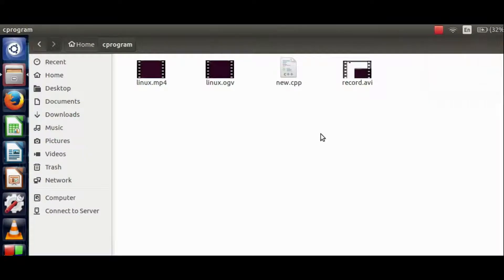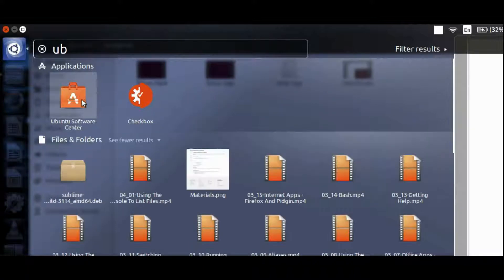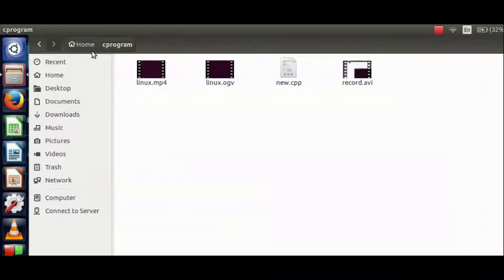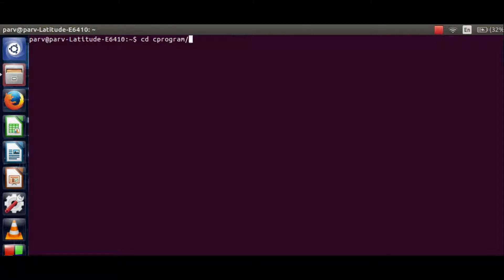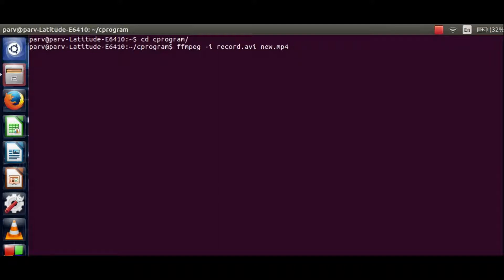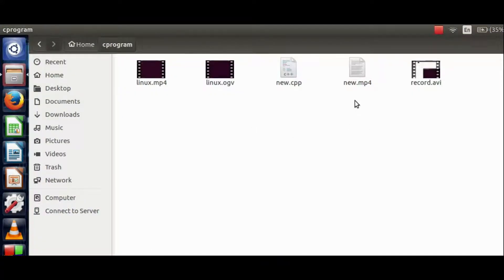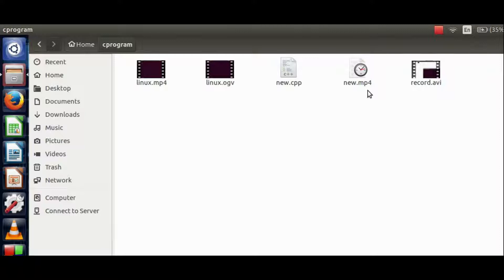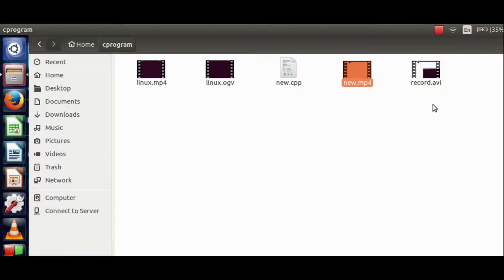Convert Video Format in Linux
In this video , we'll learn how to convert a video format from .ogv to .mp4 , .avi or any other video format you want to convert to an vice versa . Steps are very simple and you'll be able to master them in one shot .